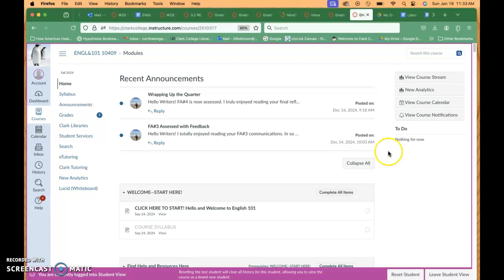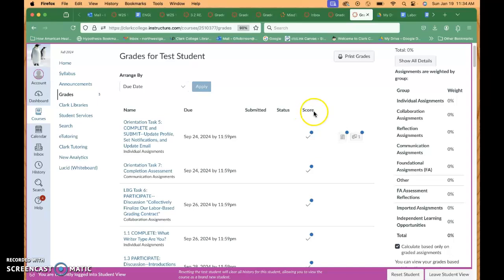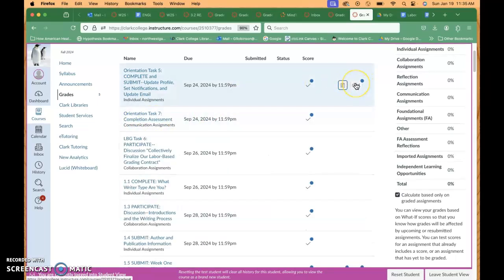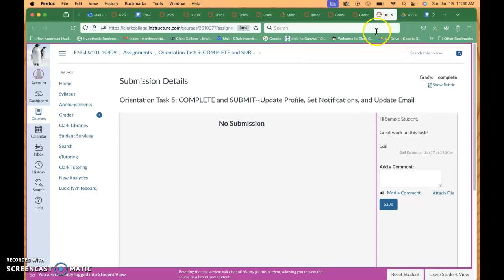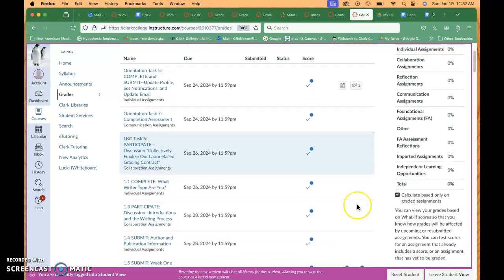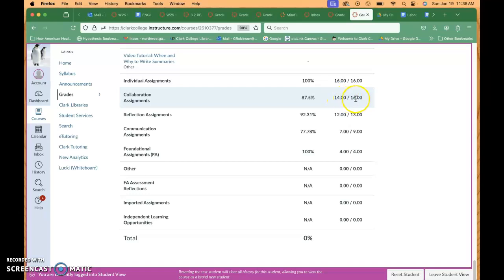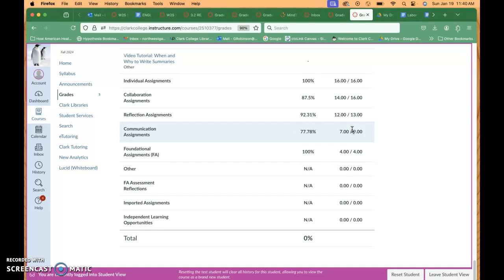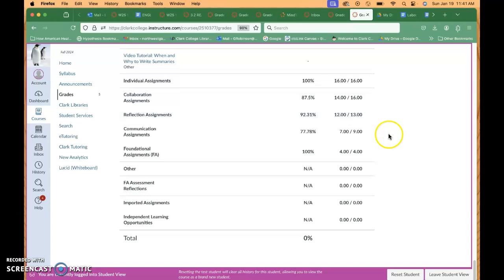Grades Demo W25